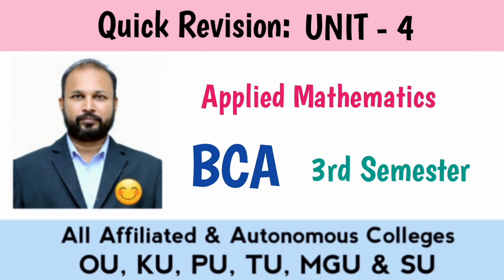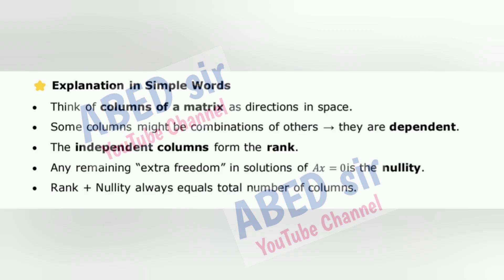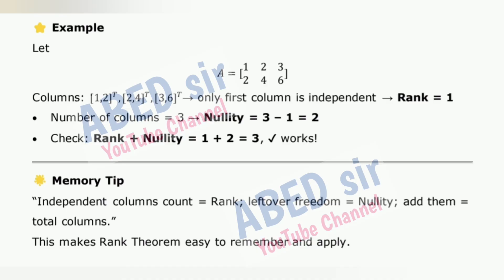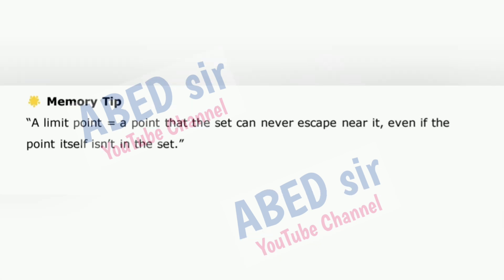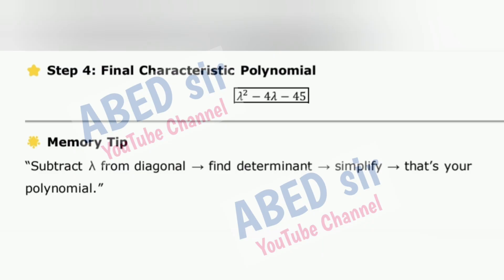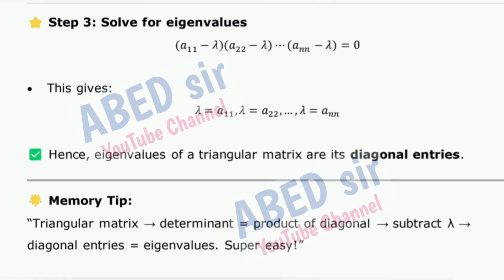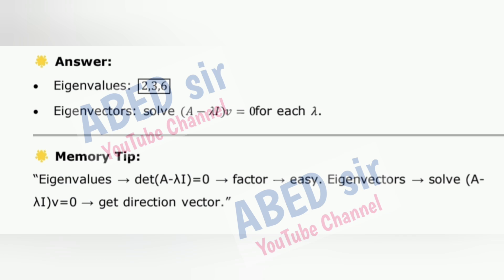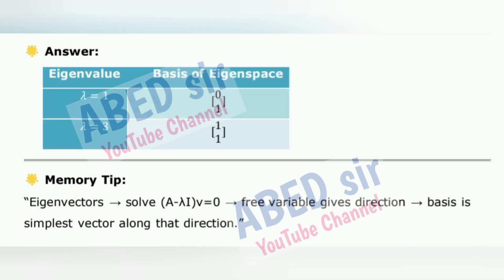Applied Mathematics UNIT 4 Quick Revision Short & Long Imp Questions 2025-26 BCA III 3rd Sem OU PU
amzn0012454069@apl